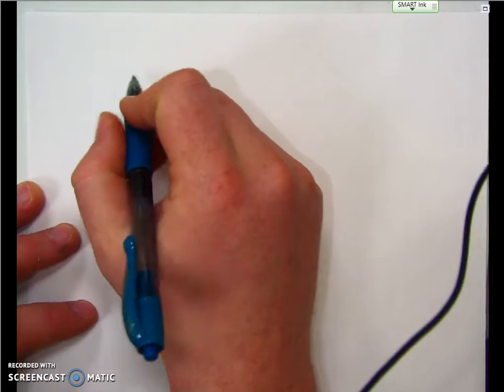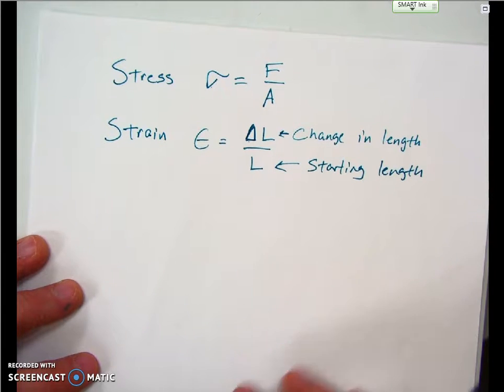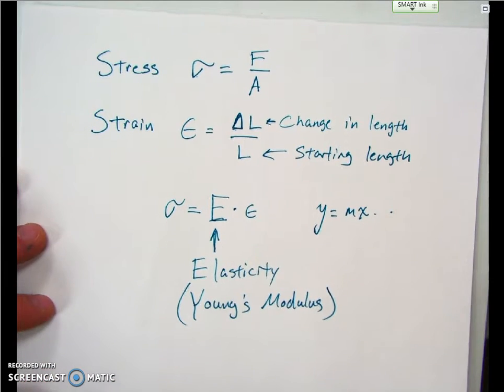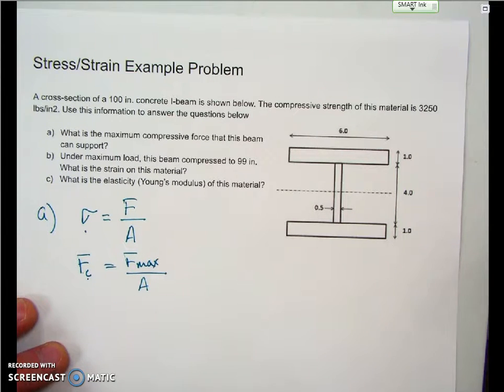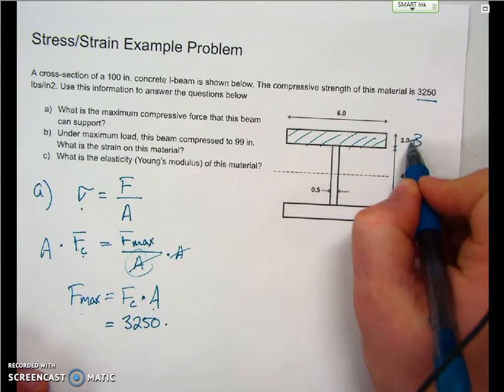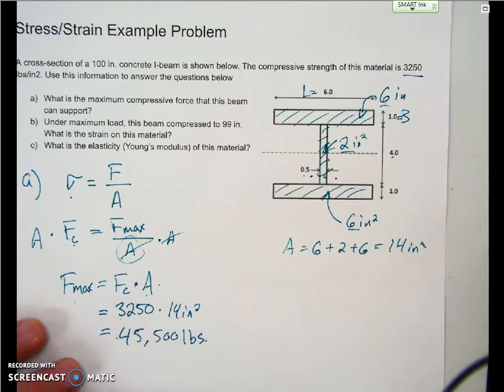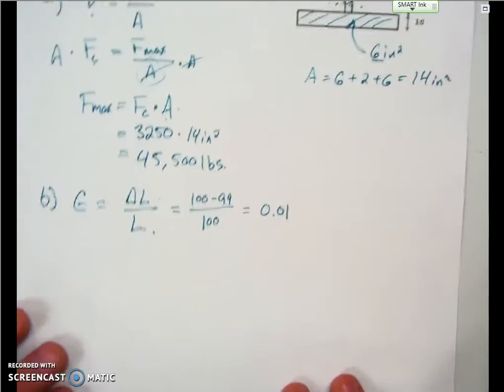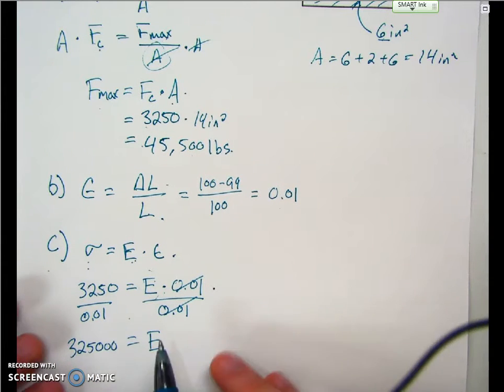Stress and Strain Example Problem